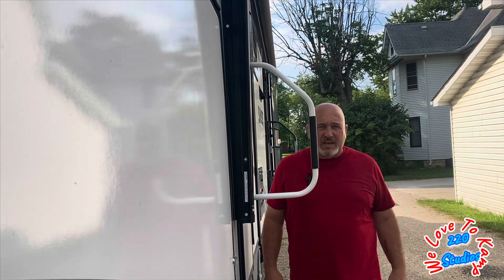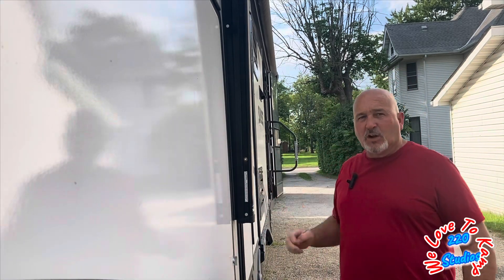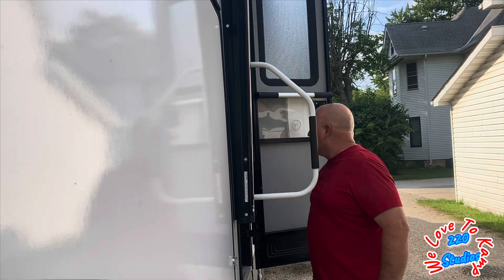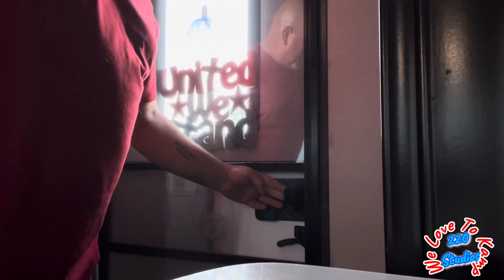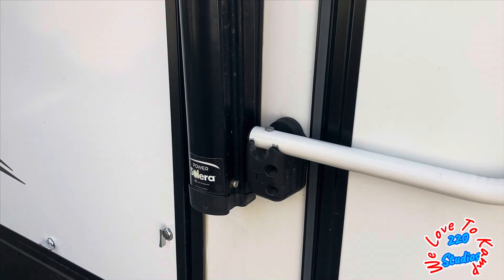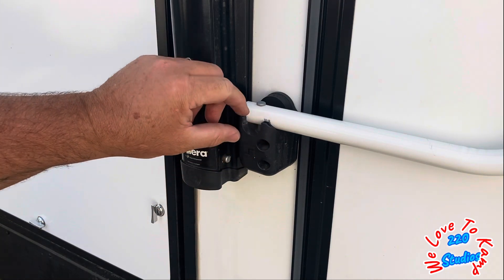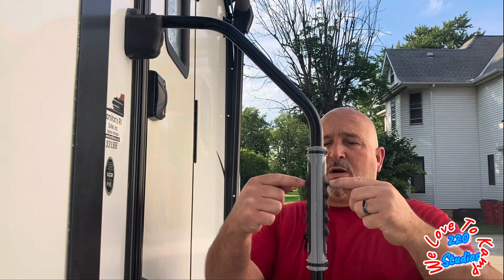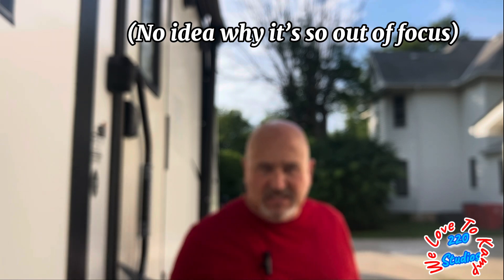People are afraid of these handles…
Seen people afraid of being trapped inside due to these, let’s see what my testing shows…